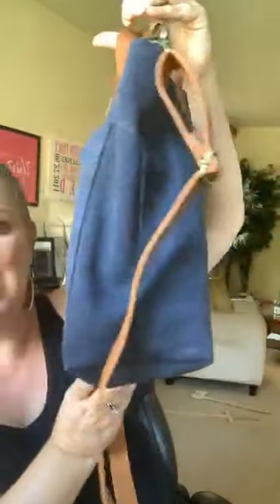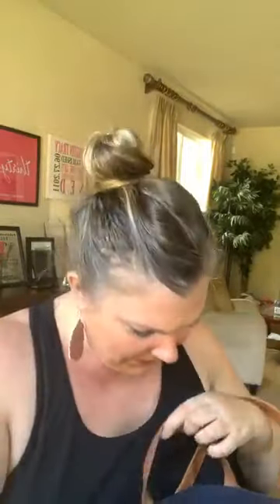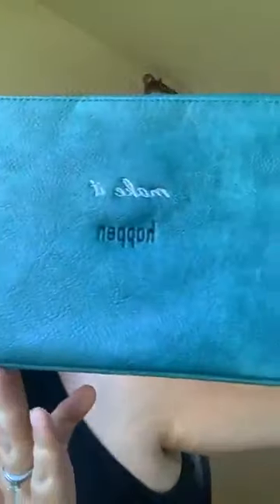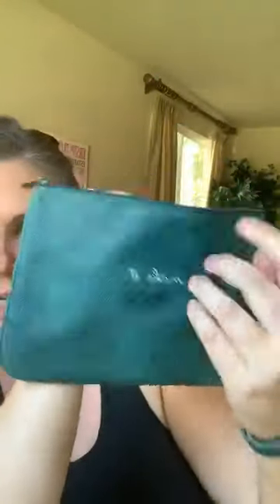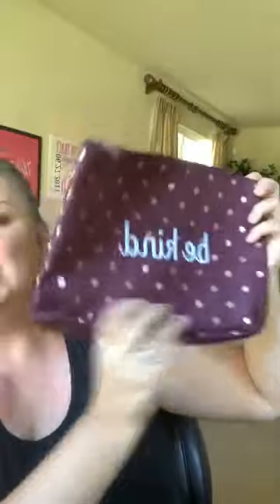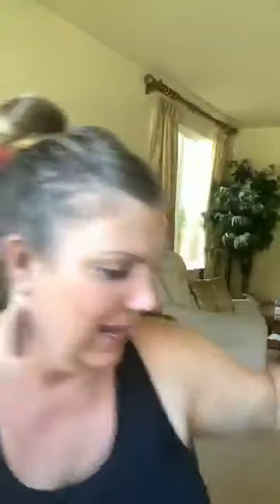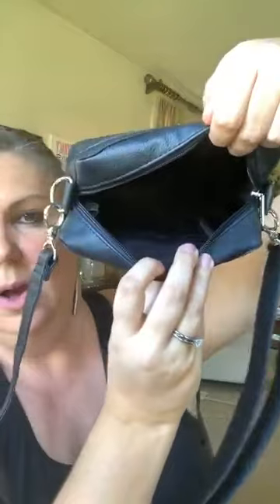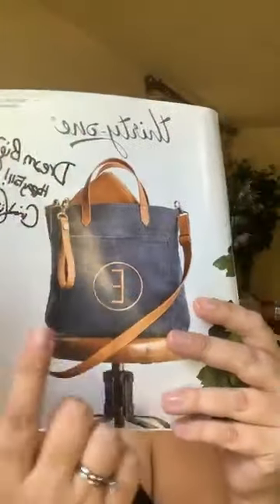Thirty-One Gifts' FALL 2020 Unboxing Part 1